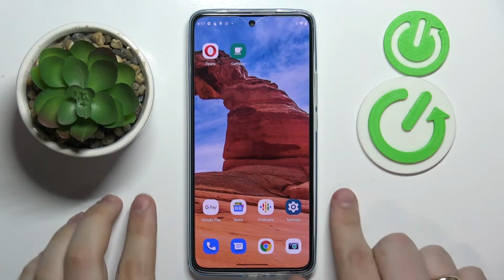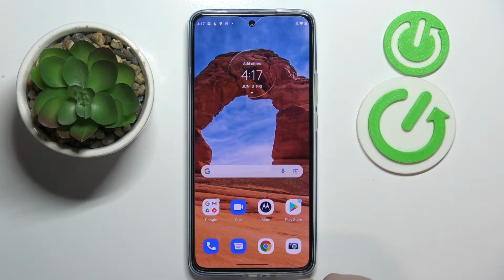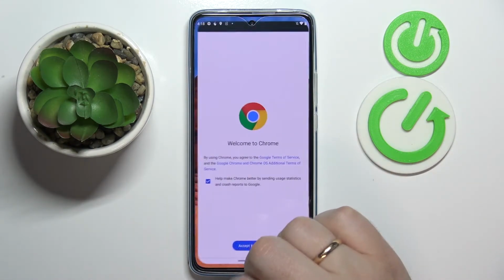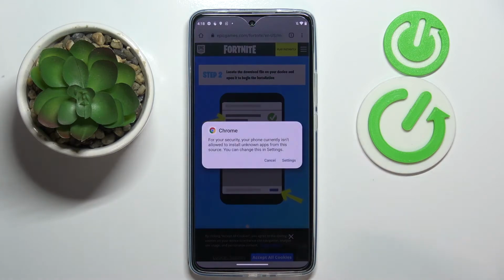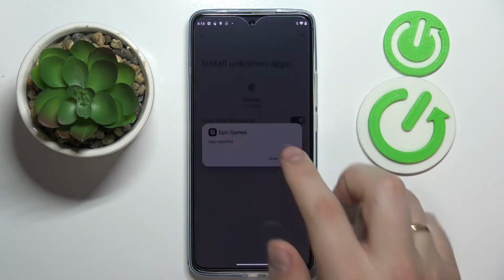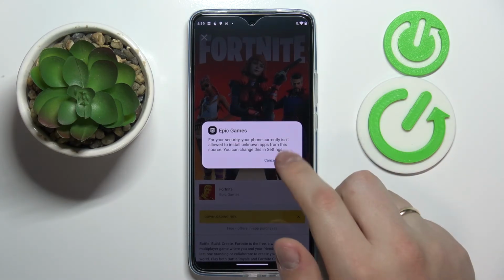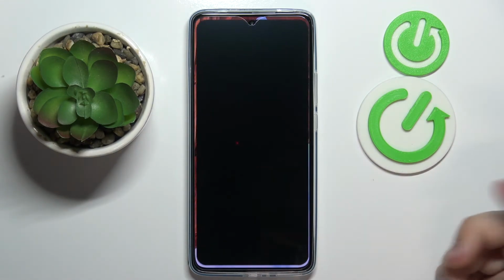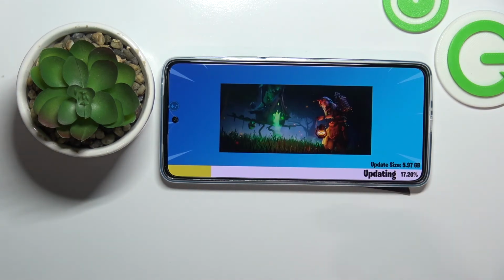How to Install Fortnite on MOTOROLA Edge 30 – Download Fortnite Game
Learn more info about MOTOROLA Edge 30:
hardreset.info/devices/motorola/motorola-edge-30/

Would you like to play Fortnite on your MOTOROLA Edge 30 but you’re not sure how to do it, then here we are coming to show you! In this tutorial we would like to show you how easily you can find proper section where you’ll be able to easily download and install this game. So let’s follow all shown steps and successfully install Fortnite.

How to install game in MOTOROLA Edge 30? How to download game in MOTOROLA Edge 30? How to download Fortnite on MOTOROLA Edge 30? How to install  Fortnite on MOTOROLA Edge 30?